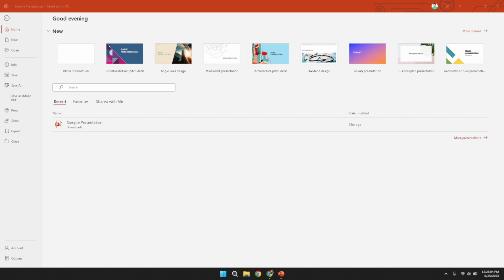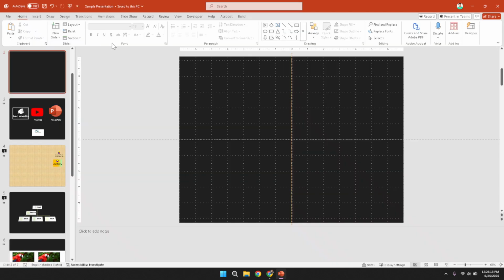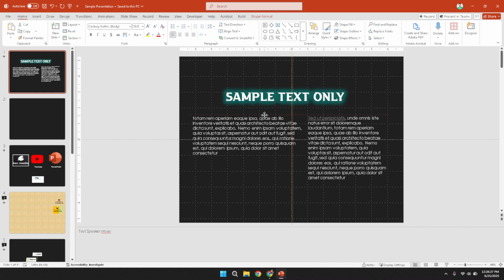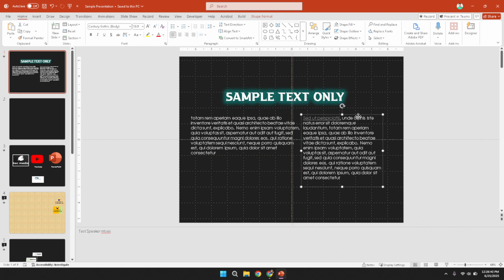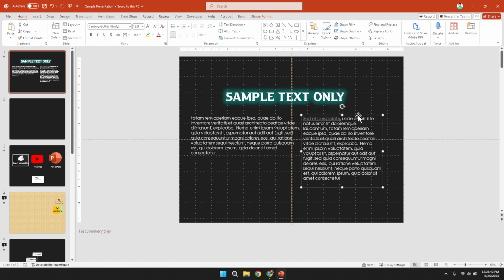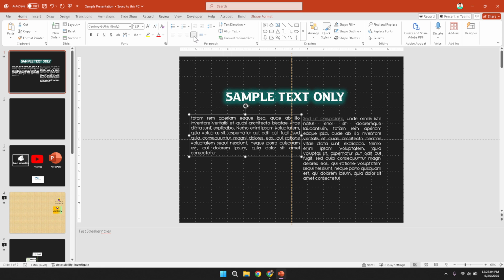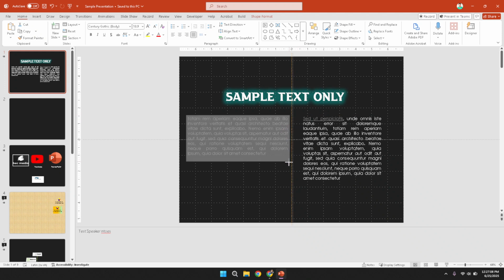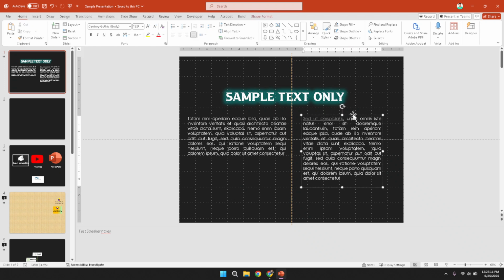How To Justify Content In Powerpoint (Full 2025 Guide)